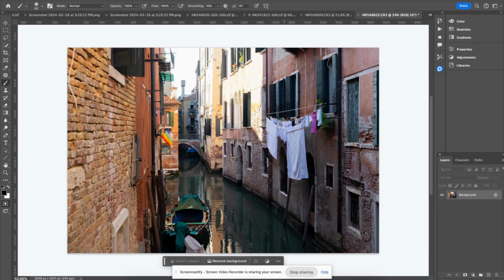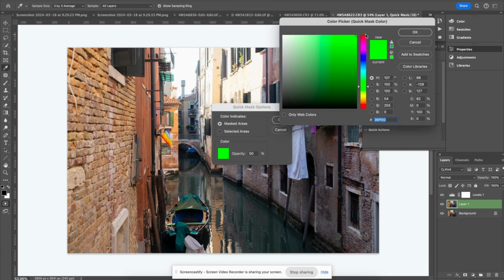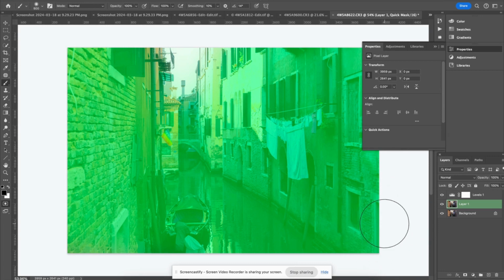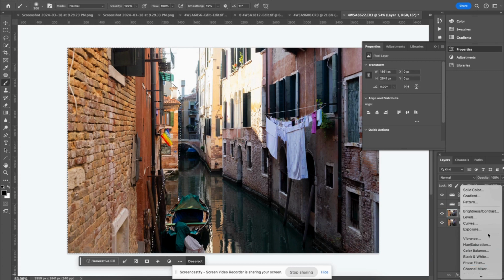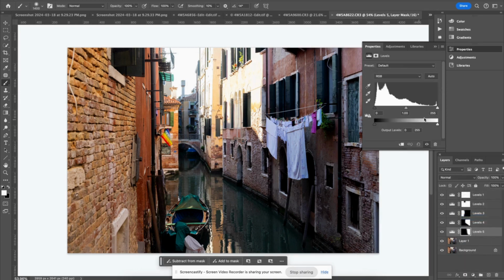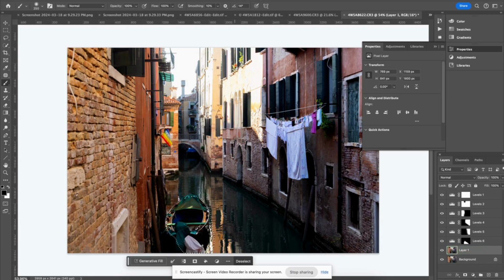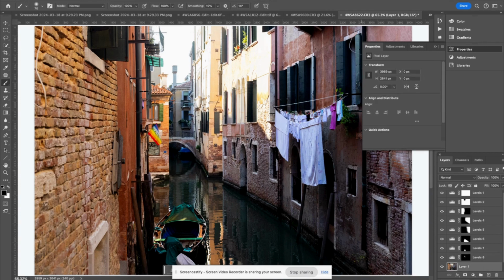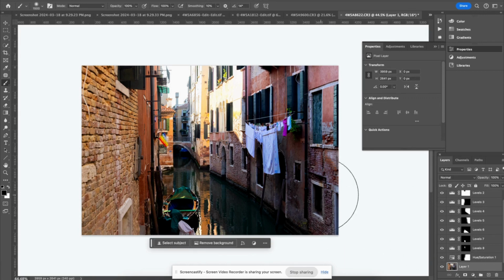Levels and Quick Mask Mode || Photoshop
A lesson for beginners on how to create contrast and bring out details within parts of your image using levels adjustments as well as using quick mask modes to make selections.